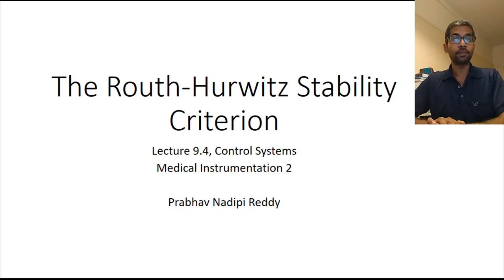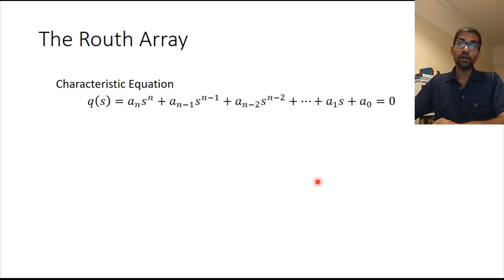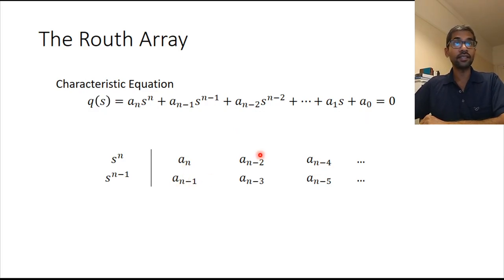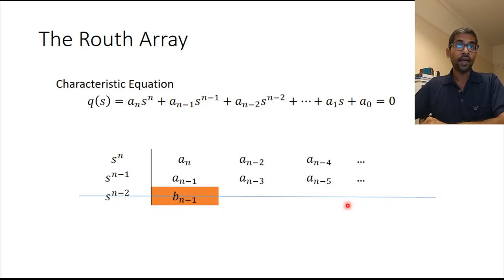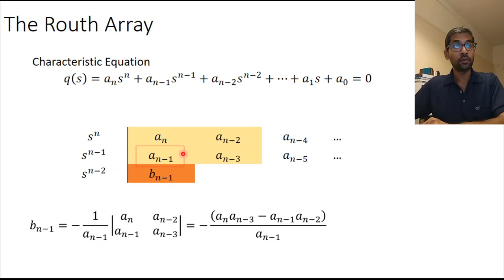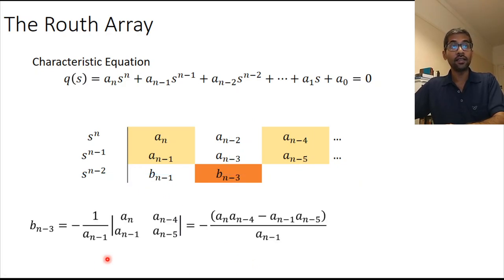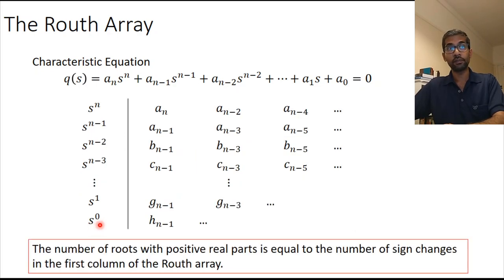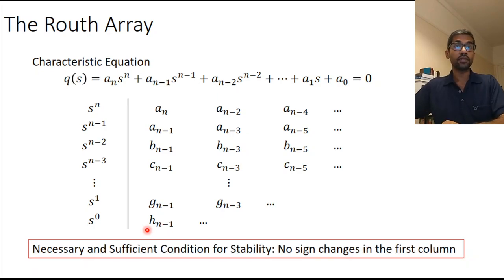MI2 9 4 Routh Hurwitz Criterion